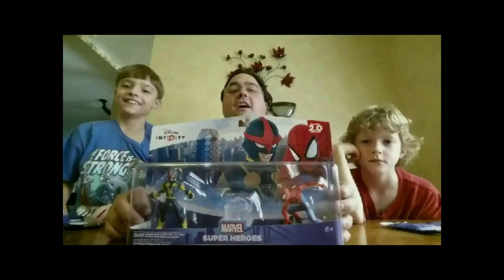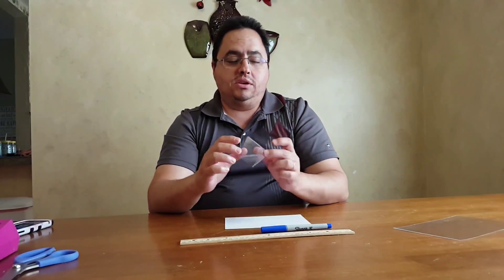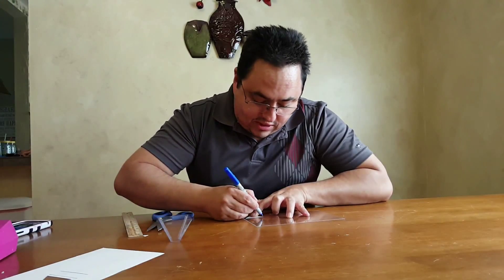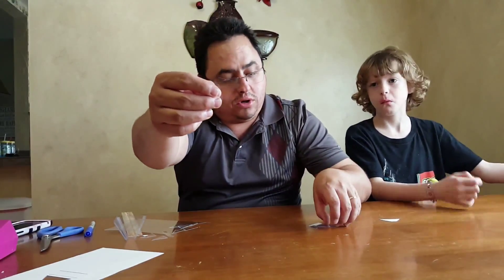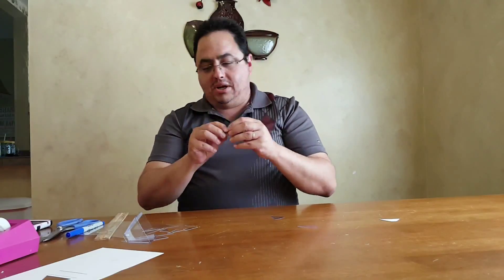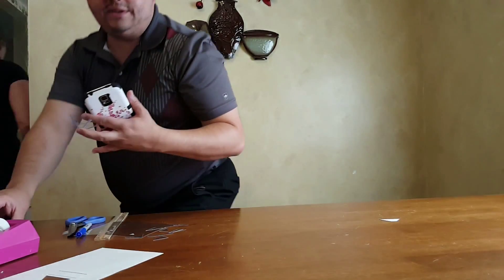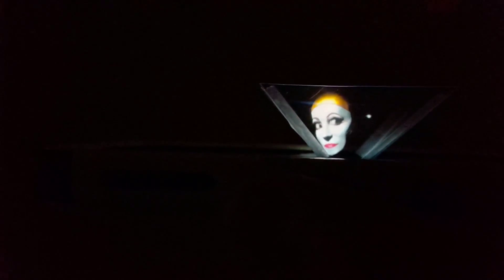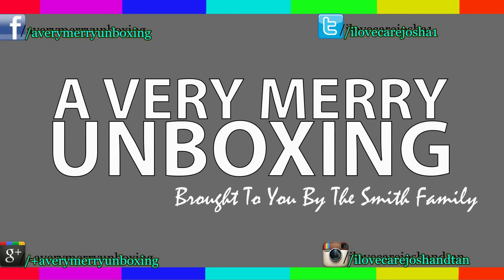Can You Really Make A Hologram With Plastic And Your Phone?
Well, Funky Bunch, as the title says, we attempt to find out if you can really make a hologram using plastic and your smartphone. I saw a post on Facebook showing this today and just had to try it out for myself to see if it was real. How did it turn out? Watch and see. A special shout out to the original video poster mrwhosetheboss.

For demo videos of your own in the event you try to make this yourself, follow these links: